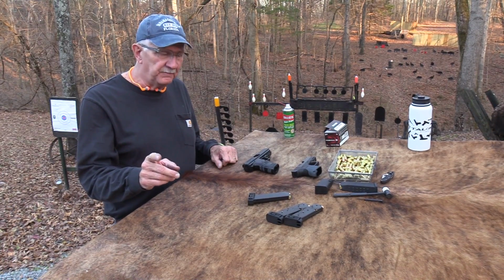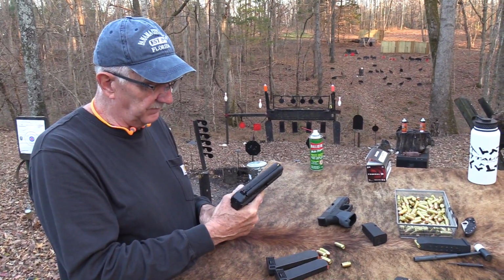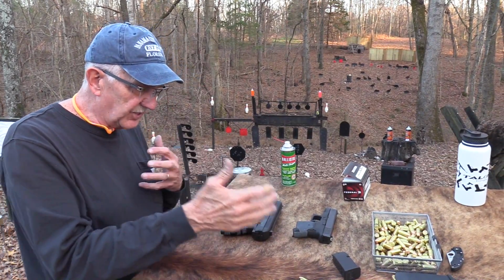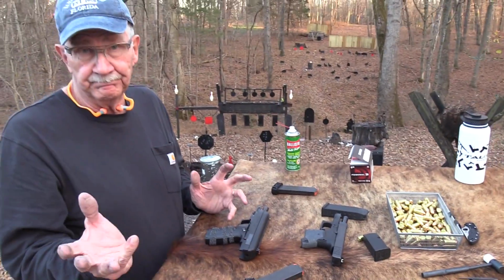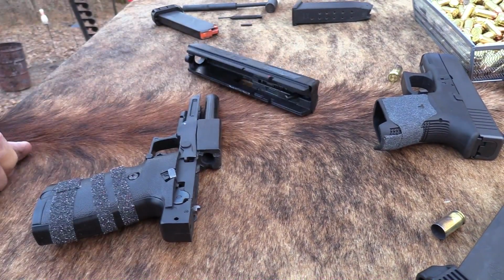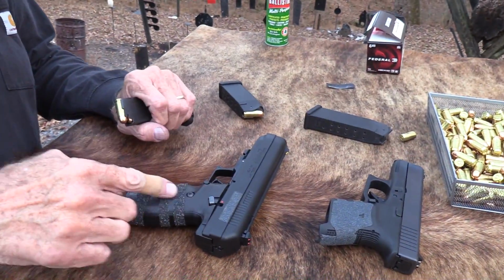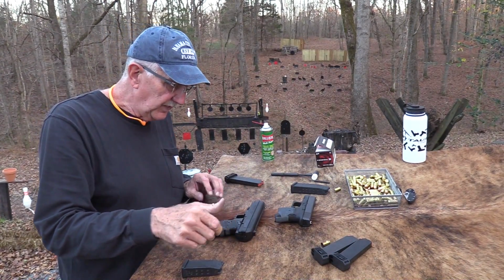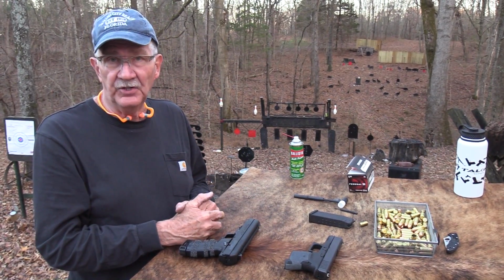200 Dollar .45 Vs 600 Dollar .45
Comparing a Hi-Point pistol, perhaps the LEAST expensive .45 ACP pistol, with a Glock in .45 ACP. John's first video with this Hi-Point